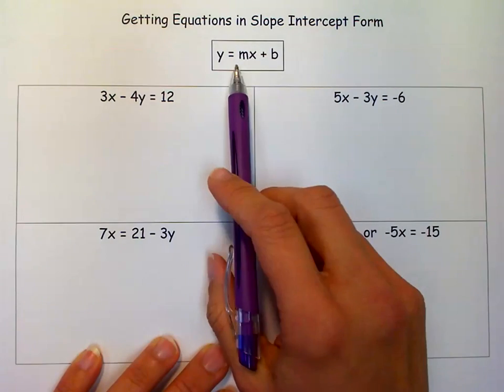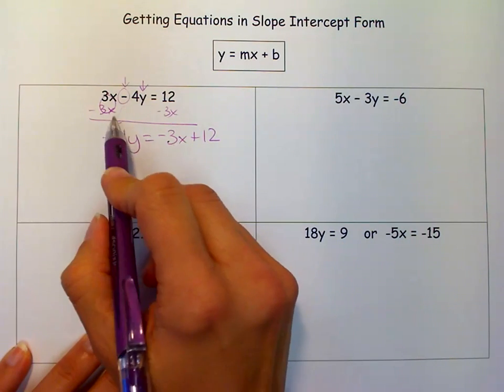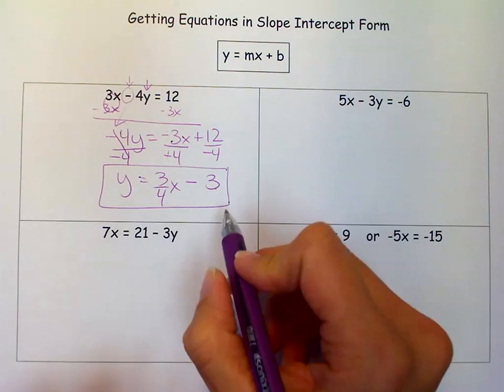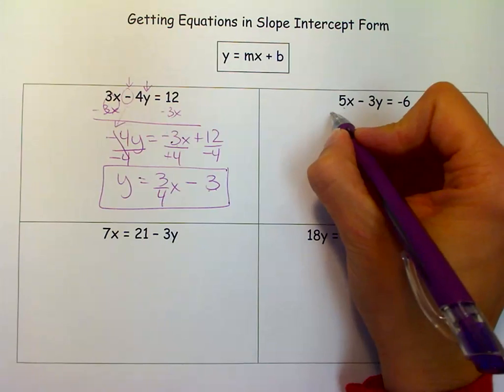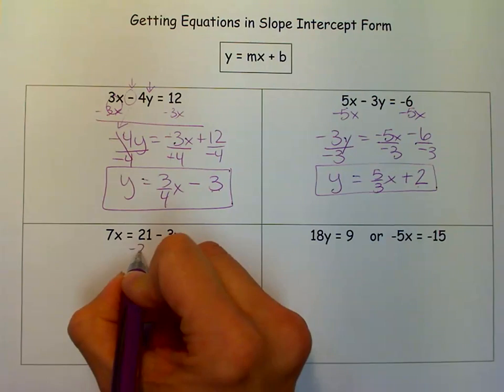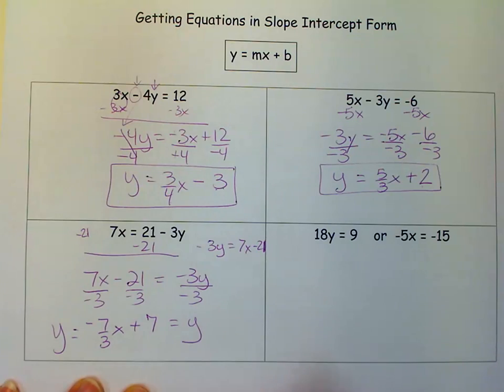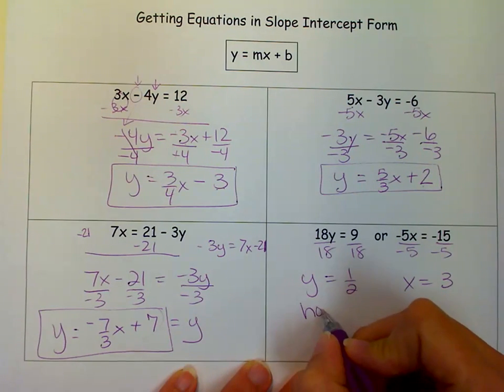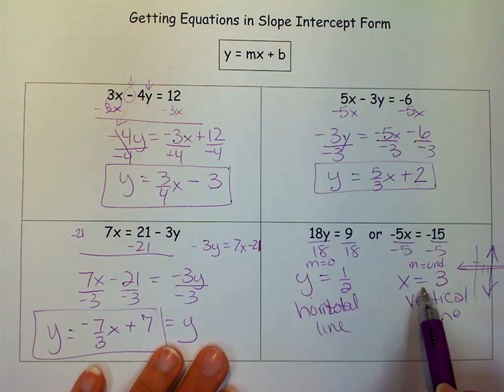Getting Equations in Slope Intercept Form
We get equations in y = mx + b (slope-intercept form).